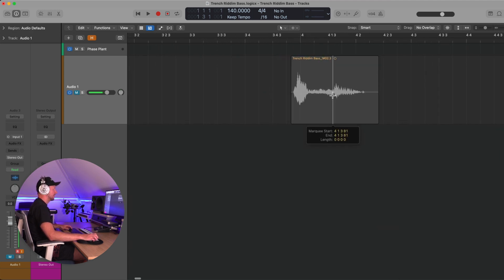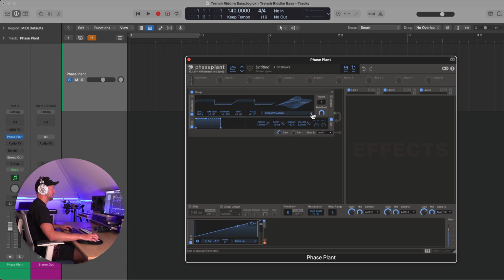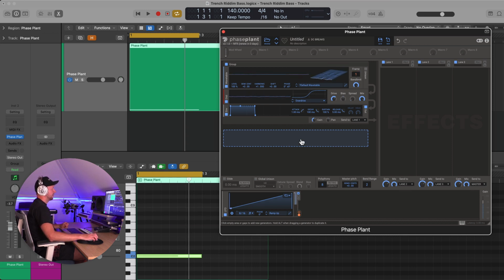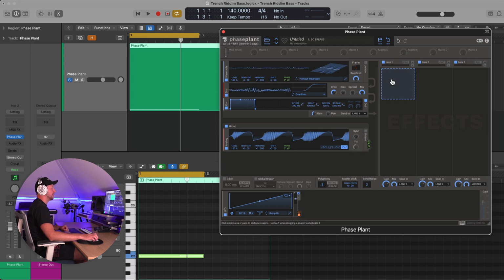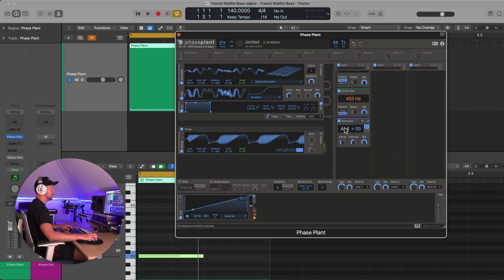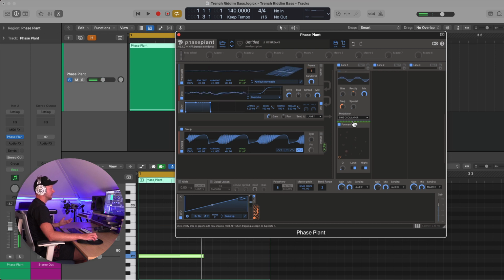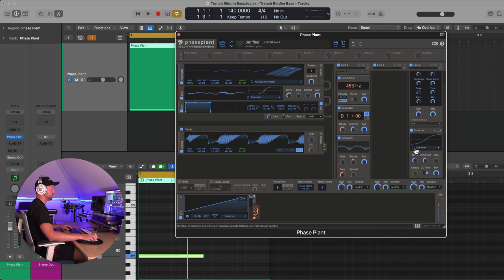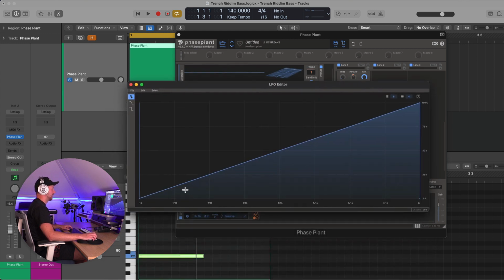How to make Trench & Riddim basses in Phase Plant using vocals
DC Breaks explains how you can make great Trench and Riddim dubstep basses in Phase Plant - just by sampling your voice!

00:00 - Sampling you voice to create a riddim bass
01:28 - Creating a wave table
03:12 - Modulating the sound
07:14 - Processing & Refining